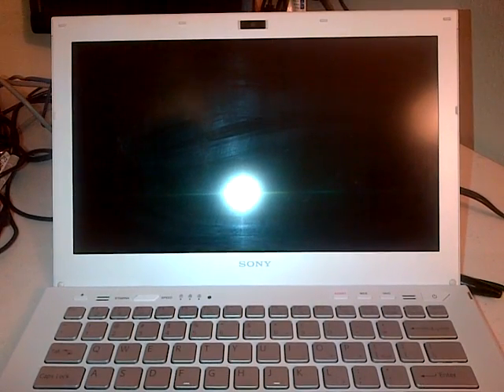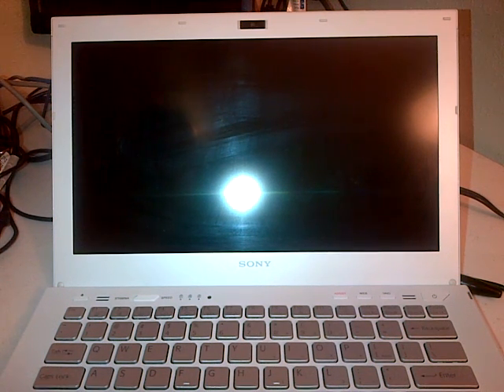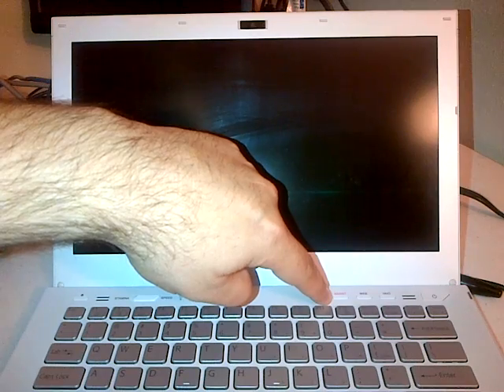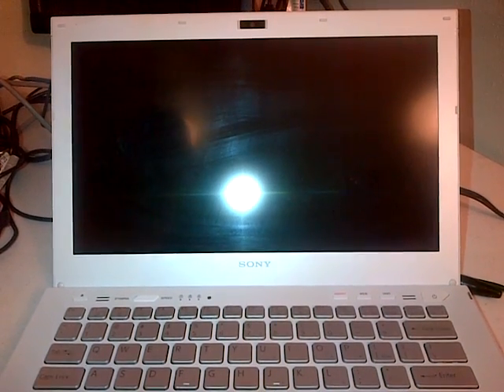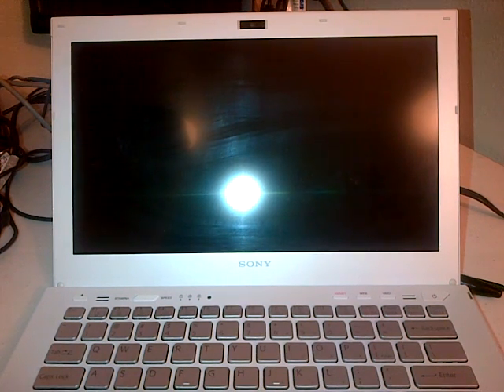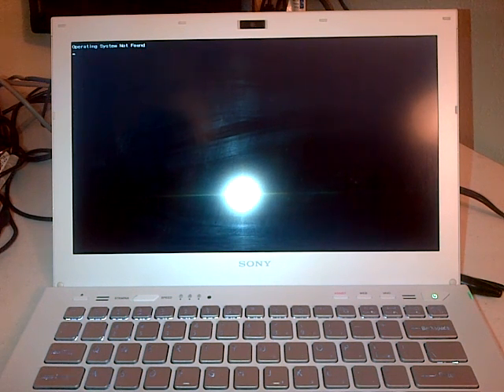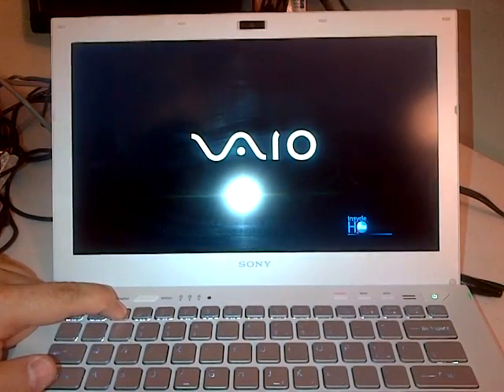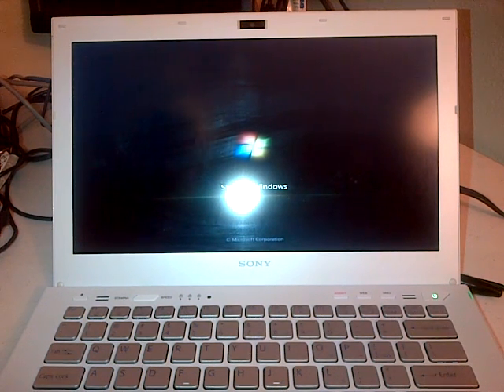how to enter BIOS on Sony Vaio S-Series Laptop